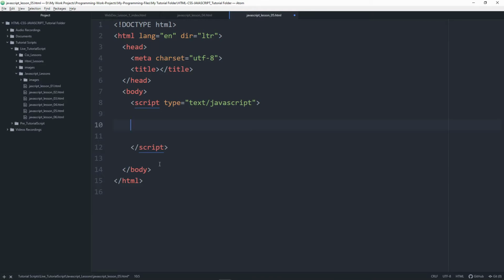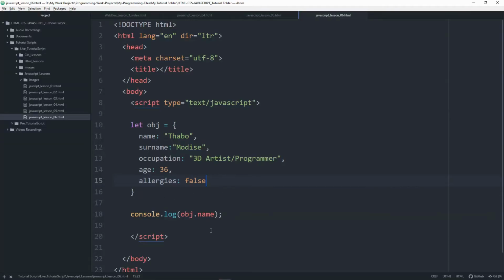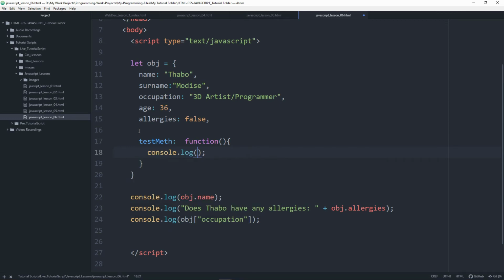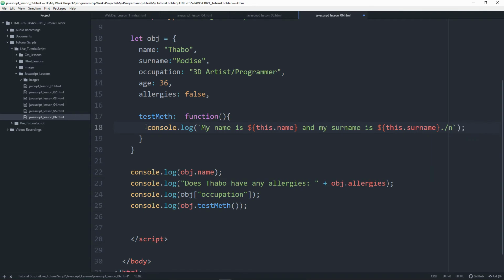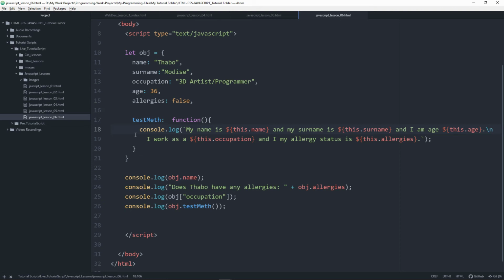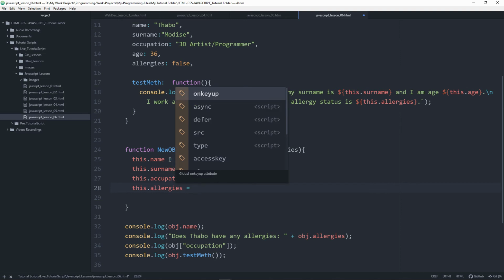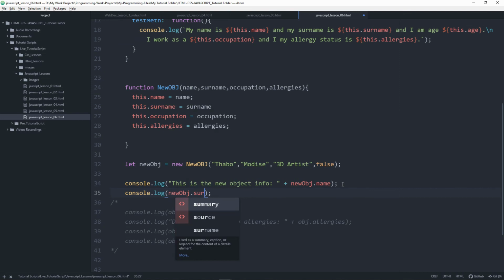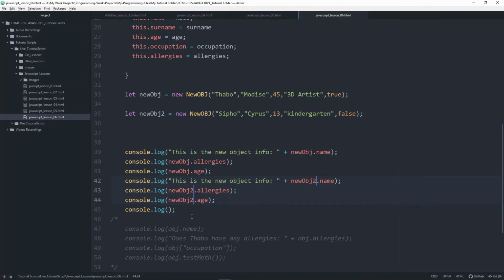javascript lesson 06